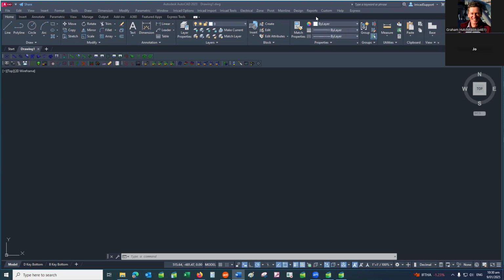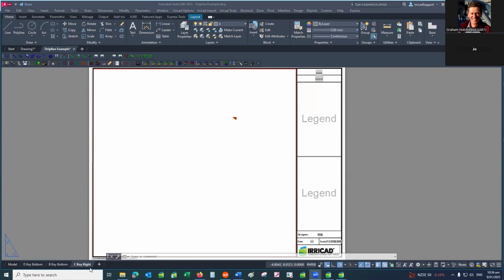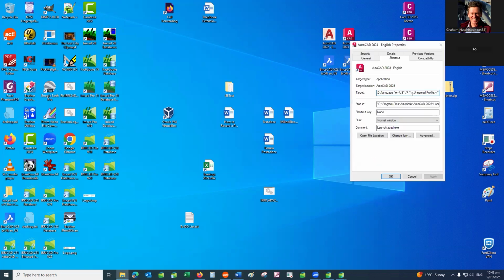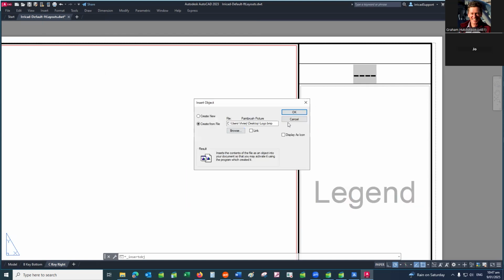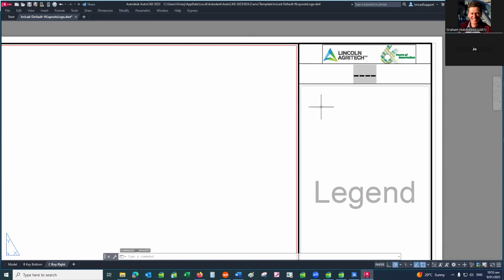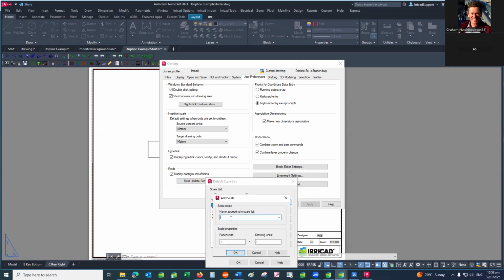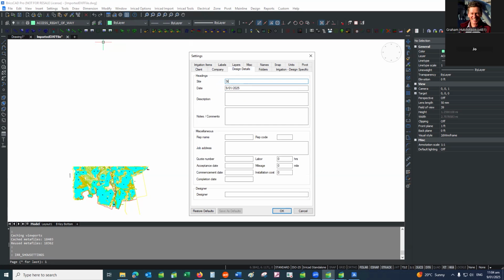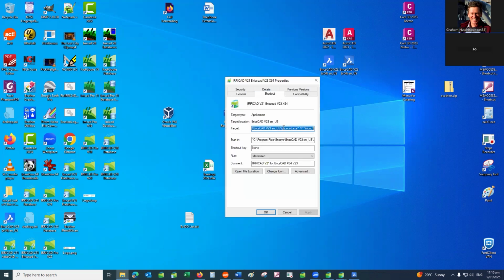Irricad Link Plots Part 17 with Jo Vivier V1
Irrigation design using Irricad. Learn the following topics
Navigating IRRICAD: Menus, tools, commands, and configuration
Elevations: Creating, importing, interpolation, DEM model
Google Earth Import: Setting up an account, API key, tips for use
Design Process, Design Options: Steps and sequence.  Analyze, Velocity, LP, Detailed Analysis
Irrigation Blocks and Subdivision: Detailed review of block inputs and subdivision methods
Points of Control: Key factors that affect the outcome of a design
Materials Lists: Configurations to generate accurate lists of materials
Multiple Water Supplies and Pumps: How to design systems with multiple water supplies and pumps
Database Overview: Components and key factors
Database Assemblies: Creation of assemblies for more accurate BOM
Database Maintenance: Use of SQL queries to update and maintain databases
IRRICAD Link: Differences from Standalone.  Installation and configuration
IRRICAD Version 19: New features in version 19 and a review of previous upgrades